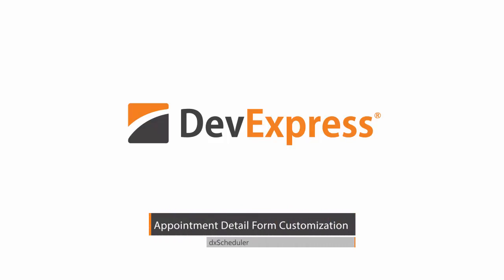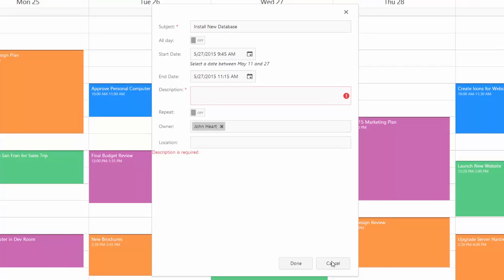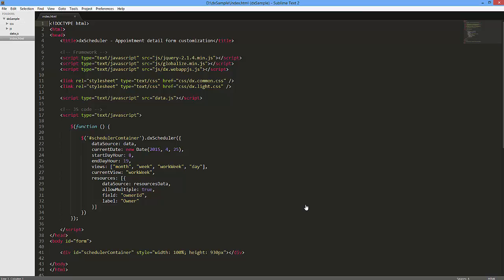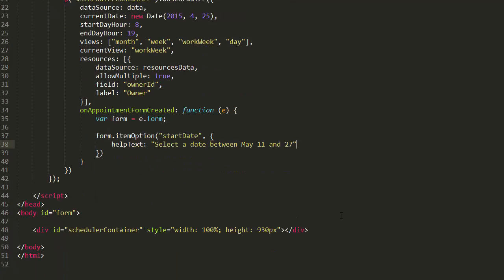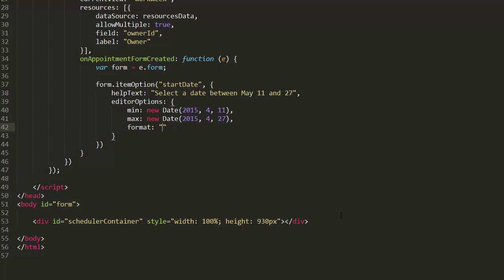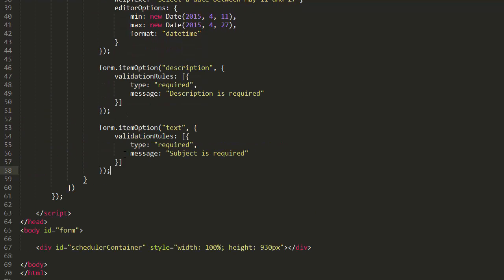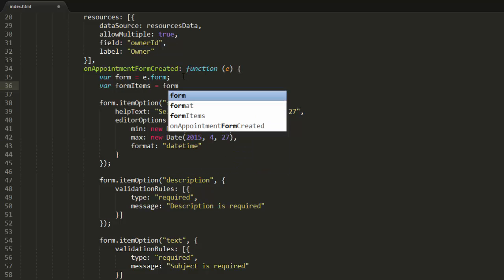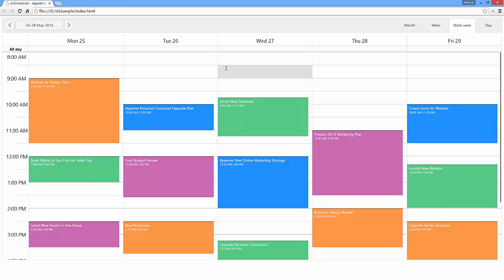DevExtreme: HTML5 Scheduler - Appointment Detail Form Customization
The HTML5 JavaScript Scheduler widget enables you to customize the form used to edit appointment data. In this video, you will access the form instance and modify its options.